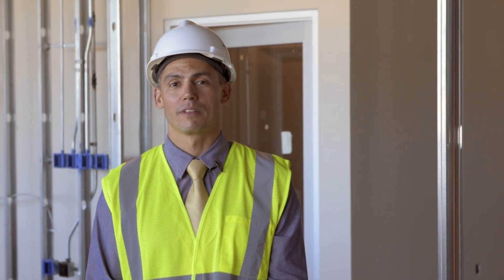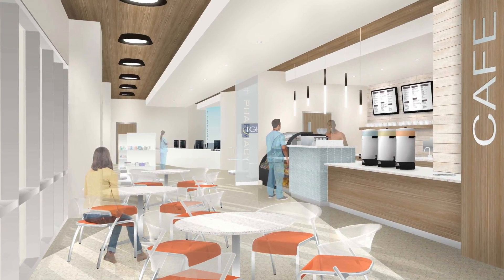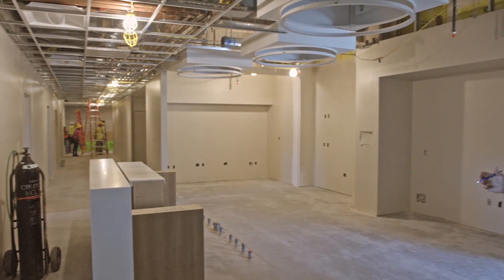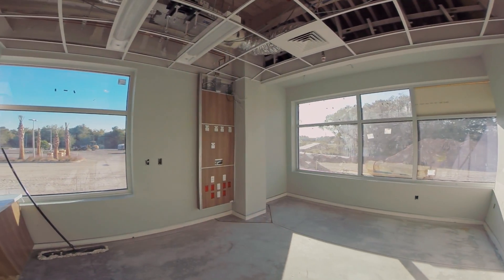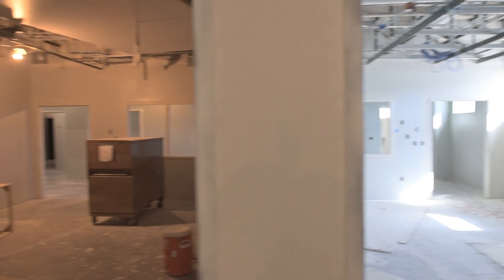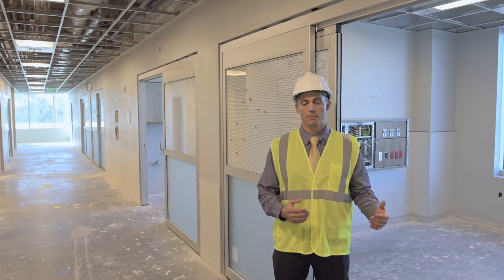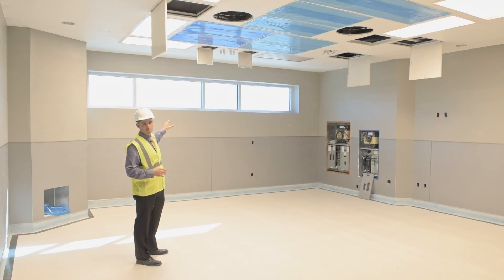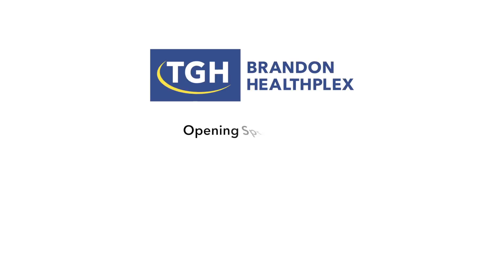TGH Brandon Healthplex - Construction Update - November 2016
Take a look at the amazing progress being made at the TGH Brandon Healthplex construction site!  Our first outpatient medical center, located at 10740 Palm River Rd., will open in spring 2017. Services include emergency, outpatient surgery center, imaging services, laboratory services, a pharmacy and physician offices.